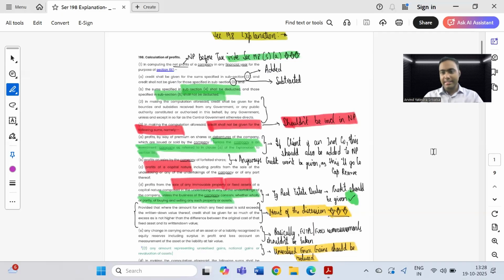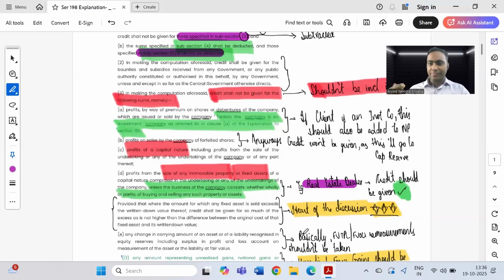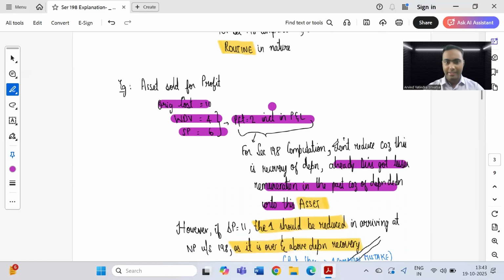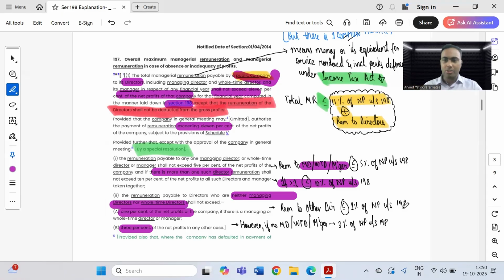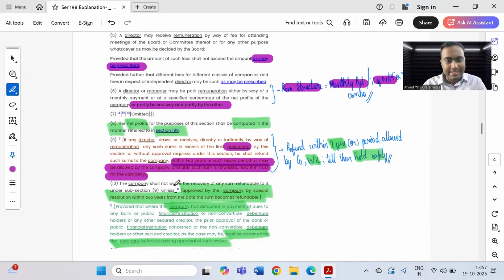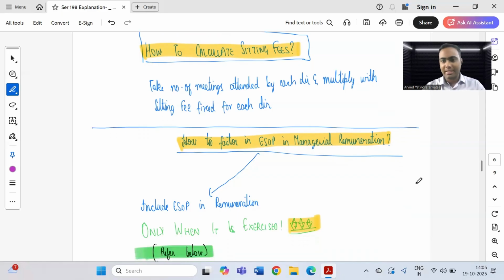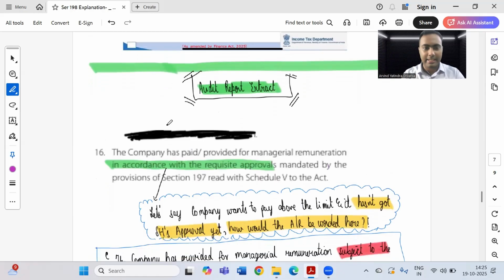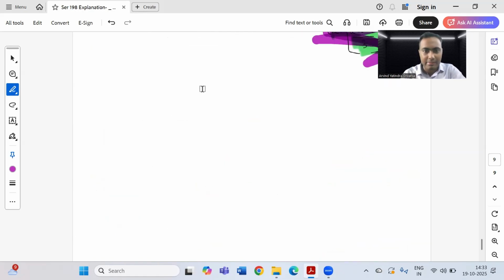Managerial Remuneration Audit Practically Series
Hey Guys😀✨

Confused on how to compute profits as per Sec 198 for the purpose of Managerial Remuneration and CSR

Confused on how to go about profit or loss on sale of assets while going about Sec 198 computation

Confused on how to audit Managerial Remuneration compliance and how the same impacts the audit report?🤯

Don't worry guys, I've got you covered on the same.

Click the below link to find answers to these questions, everything decoded from start to end in just under 60 mins, so what are you waiting for click on the video and discover content that's worth gold✅⭐👑

The objective of this series is to spread awareness about the basic stuff to be taken into account while starting the audit of any item for junior articles as sometimes seniors might be held up due to which they might not be able to explain due to which the workflow would get hindered.

I have had 3 years of practical experience in Stat Audit with PwC and I wish to spread the knowledge that I have gained. Audit of Opex, Audit of Payroll, Audit of PPE, Audit of Accounts Payable, Audit of FEMA Compliances, A hypothetical fraud case study,Accounting for export revenue, Cashflow and Fundflow statement decoding have already been uploaded and received amazing reception😃❤️.

00:00 - 01:09  Preview
01:01 - 17:34 Sec 198 Bare Act Analysis
17:35 - 34:10 Sec 197 Bare Act Analysis
34:11 - 36:21 Sitting Fees Analysis
36:22 - 36:59 Remuneration Definition
36:59 - 44:25 Impact of ESOP in remuneration
44:26 - 46:00 Seeing Sec 197 in a real life audit report
46:01 - 53:03 Sec 198 and CSR Linkage
53:04 Conclusion